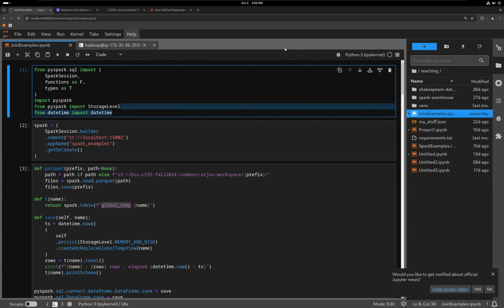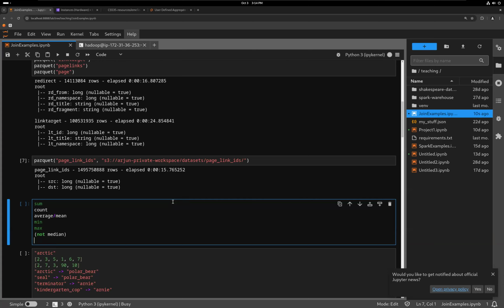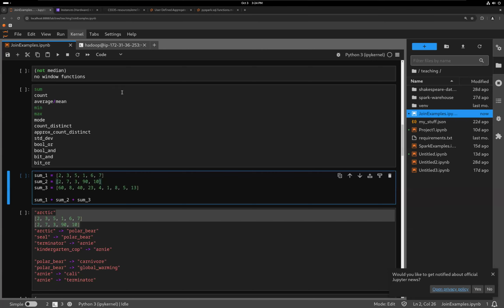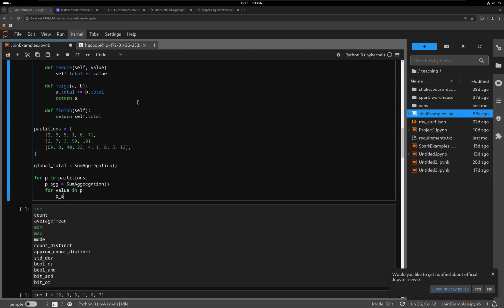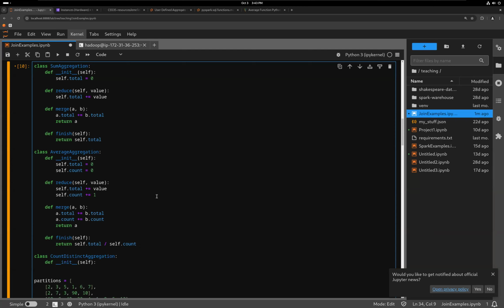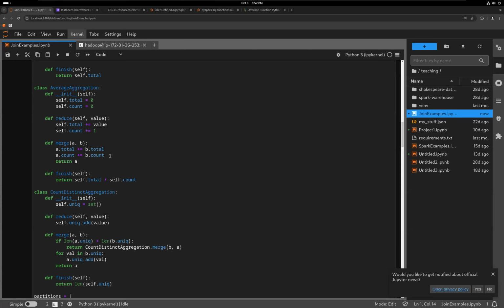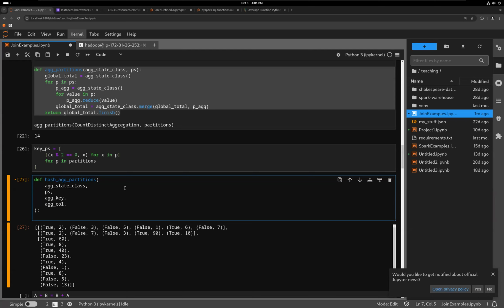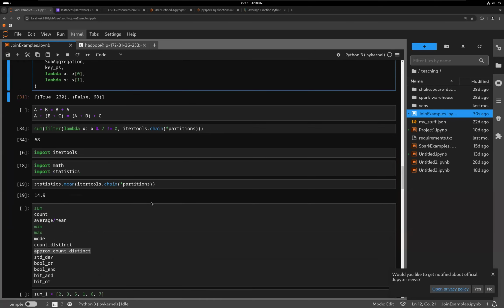Aggregations - Lecture 12 - Boise State University CS 535 Fall 2024